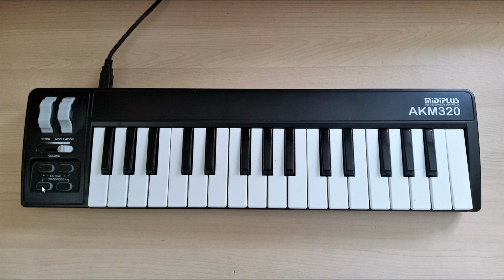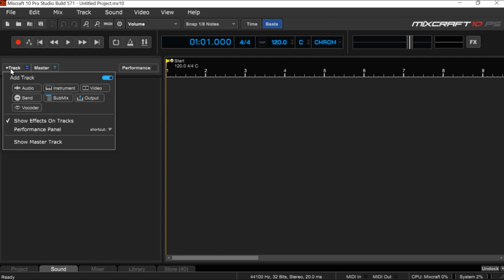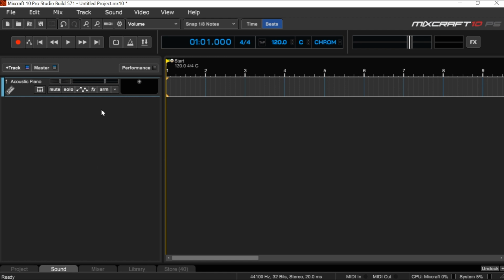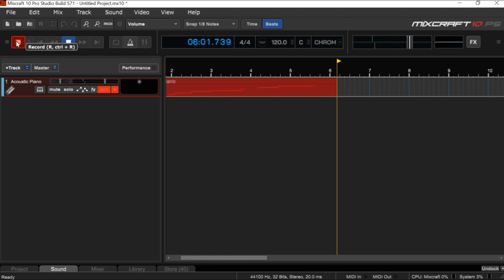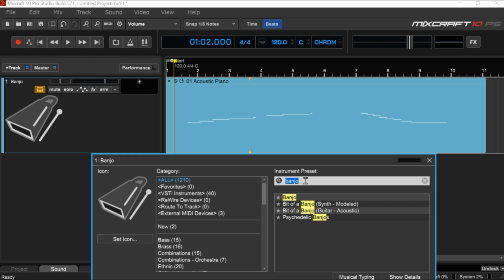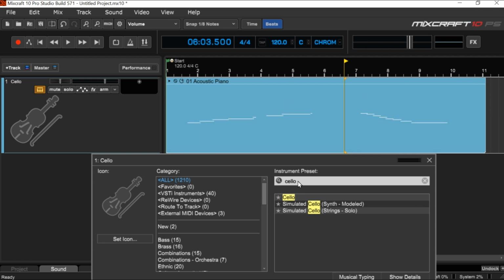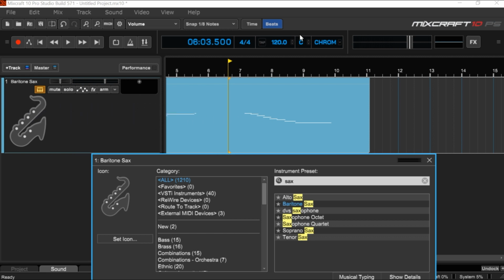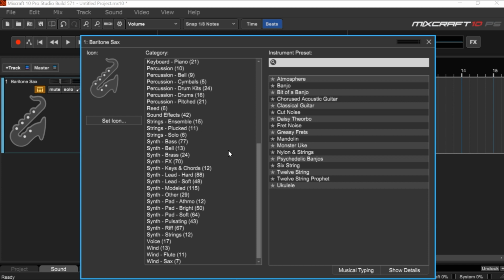The Magic of MIDI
This video is a very basic introduction to the concept of MIDI – Musical Instrument Digital Interface. I explain the main functions with some demonstrations.

Here is the link to the keyboard mentioned in this video

It is part of my YouTube Channel entitled My Home Recording Retirement Adventure. This is aimed at helping and encouraging solo musicians to get started with home recording and music production.

The channel is aimed at, not only Seniors like myself, but also complete beginners of any age.

Comments and questions are encouraged, as it is my goal to help, and share my experiences of home recording and music production with others, who may be considering a similar venture.

I do not claim to be an expert on the subject of home recording and music production, but I base my views on two factors:
1. My personal experience of over 60 years as a musician and a critical music listener.
2. My personal experience of producing home recorded music content since my retirement in 2011.
I still follow other top engineers and producers and am on a learning curve myself.